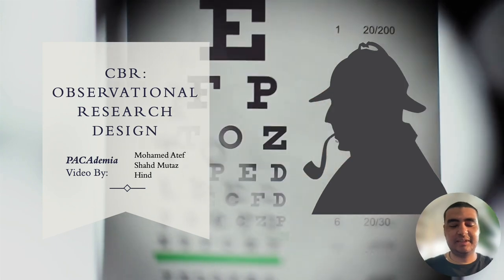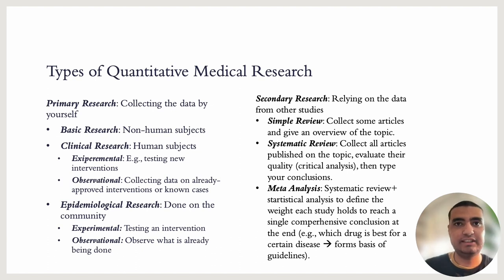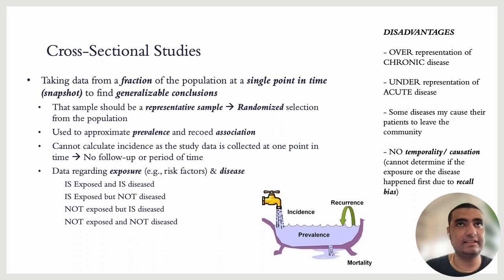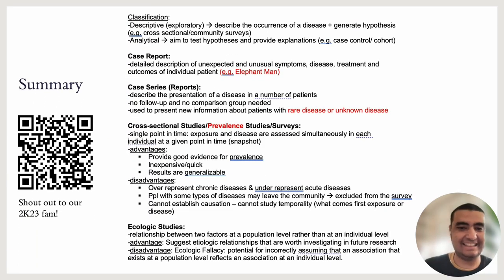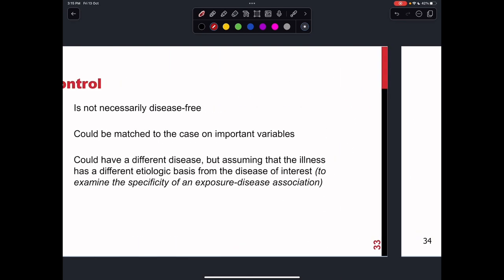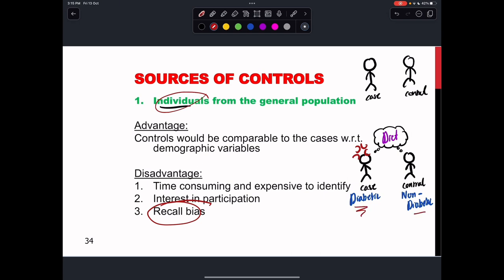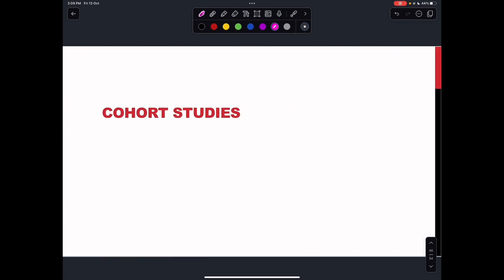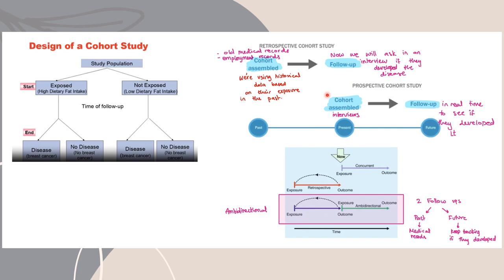Research Design Explained | Shahd Mutaz, Mohammed Atef, and Hind Al Khalaf |CBR Made Easy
0:00 Case reports, case series, ecologic, and cross-sectional- Atef
16:25 Case control- Hind
29:57 Cohort, nested- Shahd

NOTICE:

21:00 :  the benefit for finding prevalence is for cross sectional study and not case control. But if it’s for a rare disease then it’s case control study.

In this video, we discuss different research designs followed by examples.

Video presenter: Shahd Mutaz, Mohammed Atef, Hind Al Khalaf

Editors: Malak Aboudraz

Research designs by Shahd, Atef, and Hind

Hello there! PACademia is a programme developed for students and by students. We strive hard to develop bite-sized teaching content to make studying at college of medicine a breeze.

The channel is managed by the PACademia members. PACademia was founded in 2020 to foster a educational spirit amongst students at the college of medicine.

Team Lead of PACademia - Rashid Abu Helwa
Co-Lead of PACademia - Shahd AlQudah